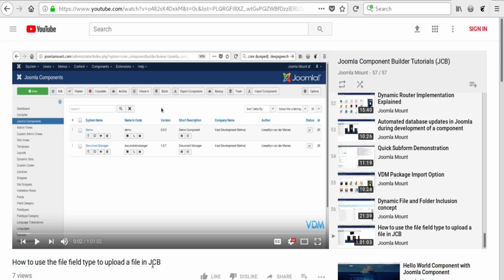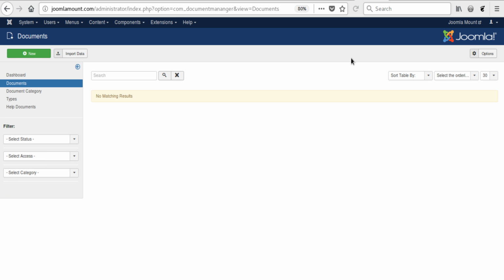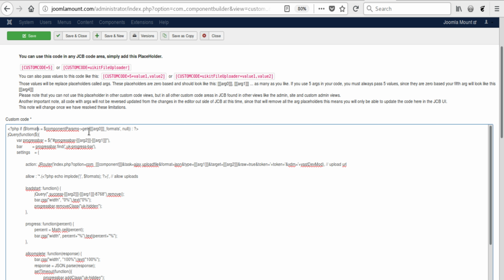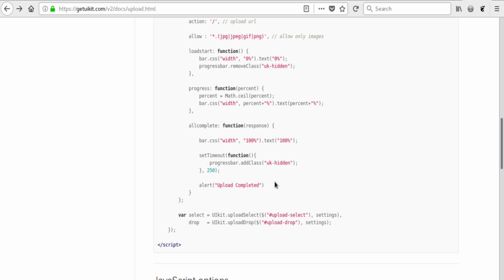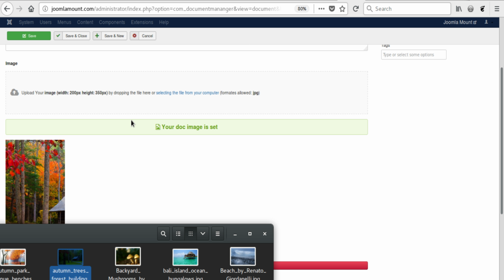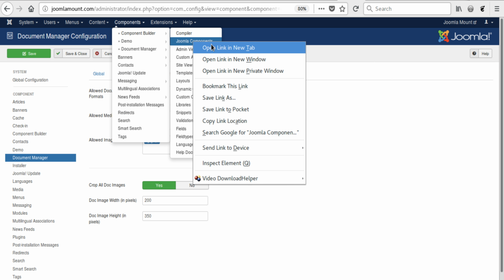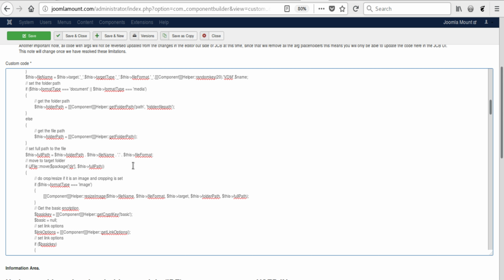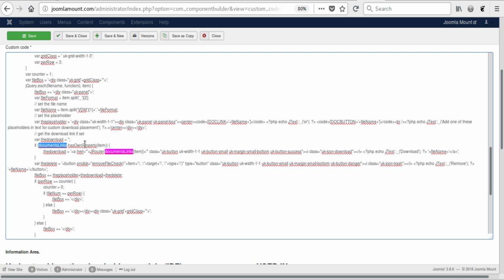Drag and Drop Upload functionality in JCB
How to use the file field type to upload a file in JCB